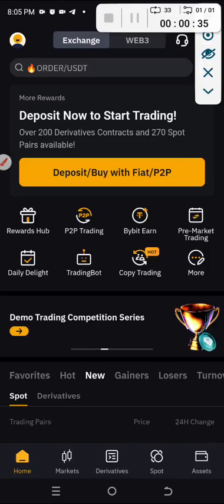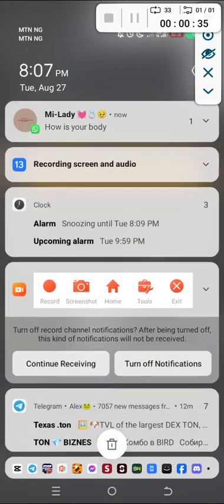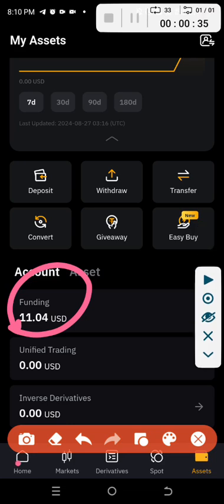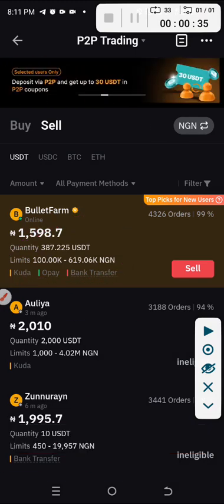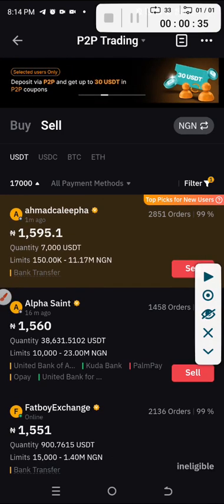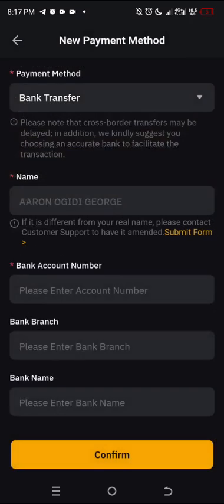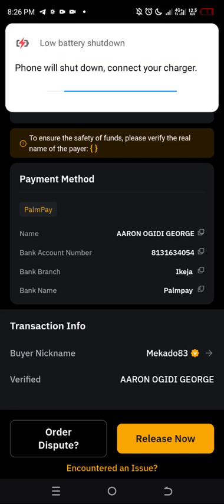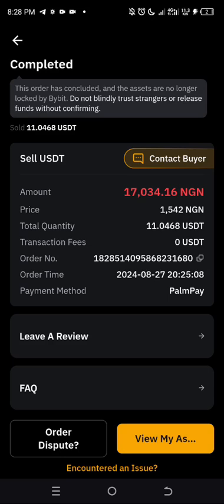HOW TO SELL YOUR DOGS TOKEN USING BYBIT P2P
"Unlock the potential of your Telegram Dogs Token! 🚀 Learn how to seamlessly sell your tokens using Bybit's Peer-to-Peer (P2P) platform. In this step-by-step guide, we'll walk you through the entire process, ensuring you get the best deals and maximize your profits. From setting up your Bybit account to executing a successful P2P trade, we've got you covered! 💸 Watch now and take control of your crypto assets! 🔥"